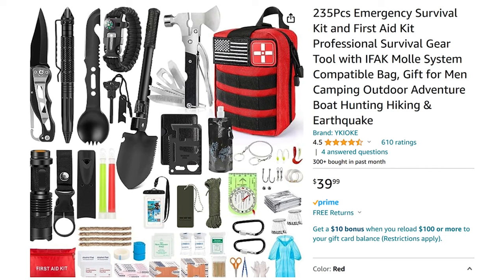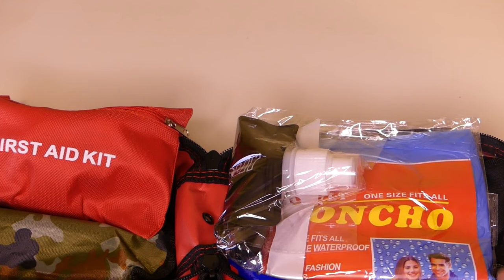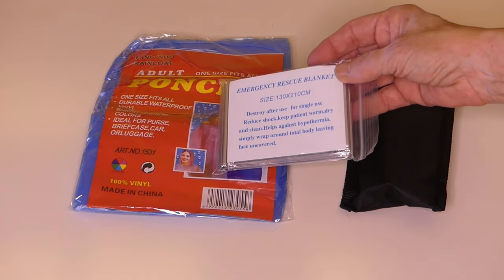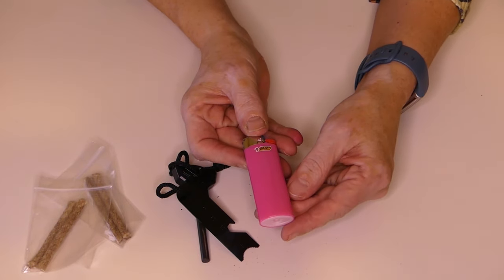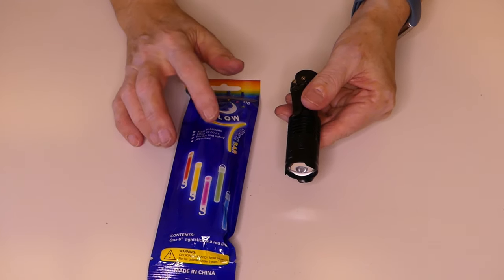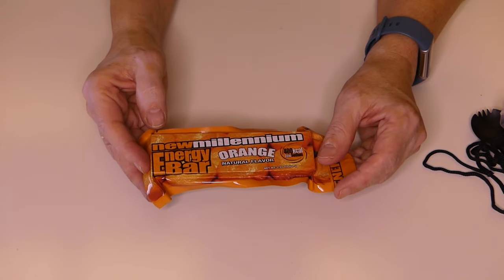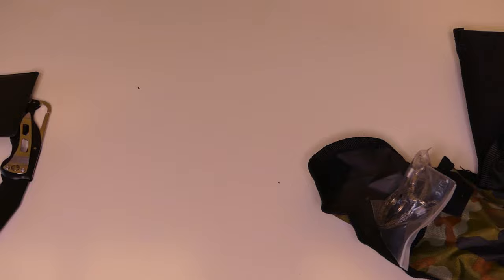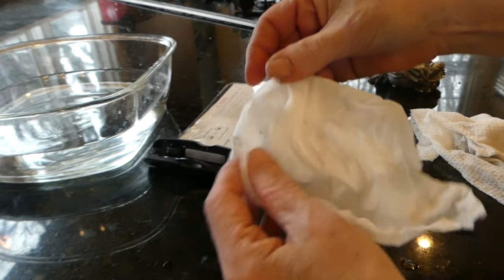Affordable Survival Kit: Unboxing and Review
I bought this incredibly cheap survival kit on Amazon. Join me as I explore the contents of this budget-friendly survival kit designed to provide essential tools and supplies for SHTF and unforeseen emergencies. From compact gear to versatile resources, I'll evaluate each component to help you make an informed decision on whether this kit is the right fit for your emergency preparedness needs. Whether you're a seasoned Prepper or just getting started, this kit claims to have everything you need to tackle SHTF scenarios. Let’s see how it measures up.
🔥🔥 *Product Links* 🔥🔥
Emergency Survival kit
Millennium Bars 6 count

NOTE: Most of the hyperlinks to products included on my channel are affiliate links, which means that I make a small sales commission if you purchase an item after clicking one of the links from my channel. You do not incur any additional costs. Money earned goes towards funding my channel's costs. Your support is much appreciated!